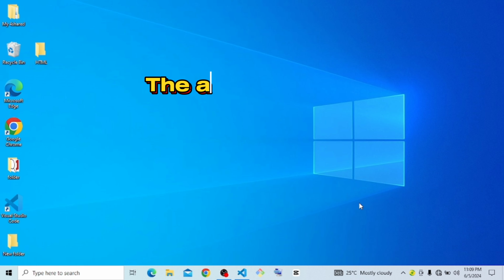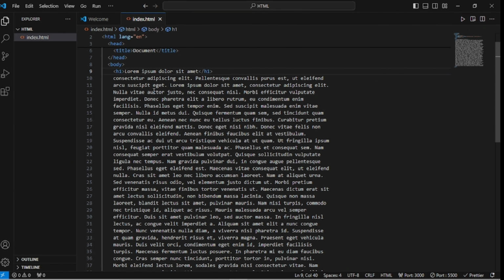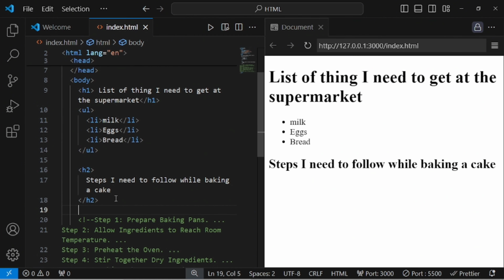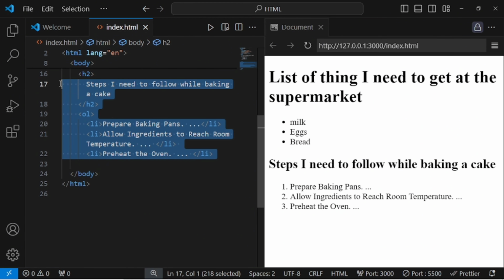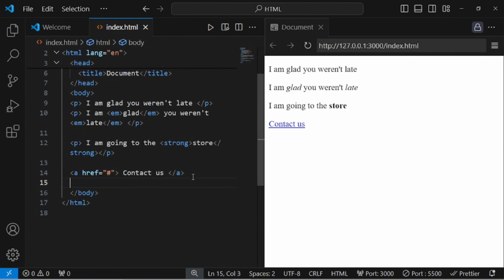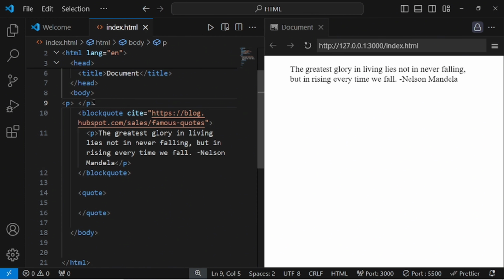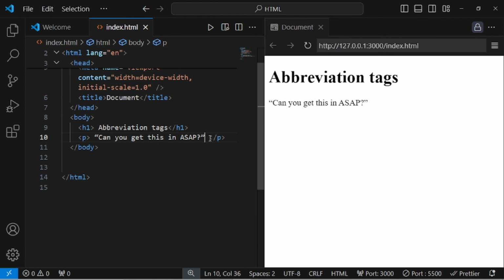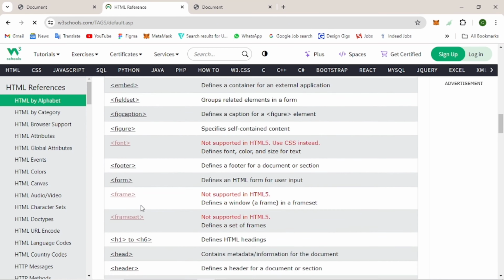HTML SEMANTIC TAGS